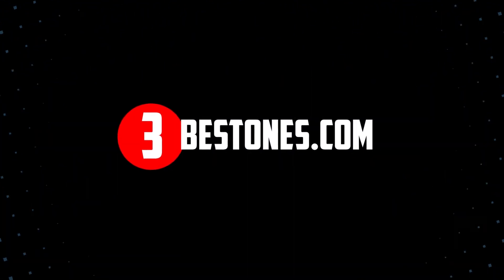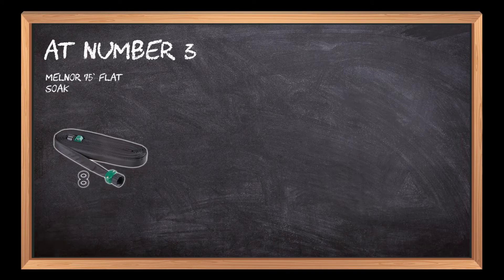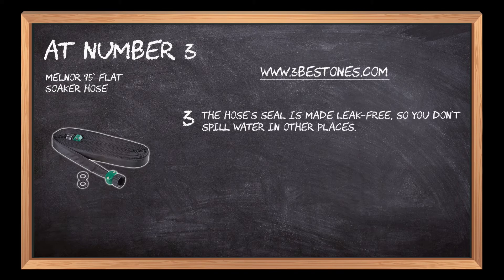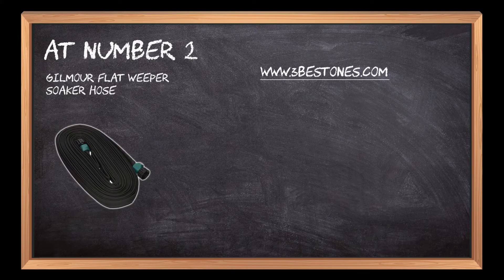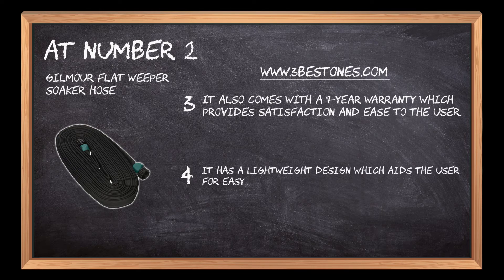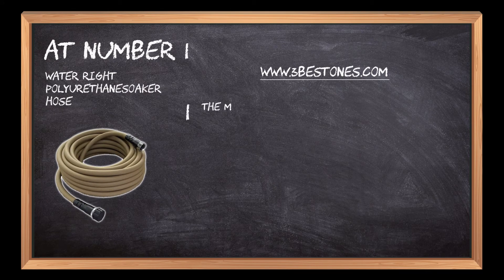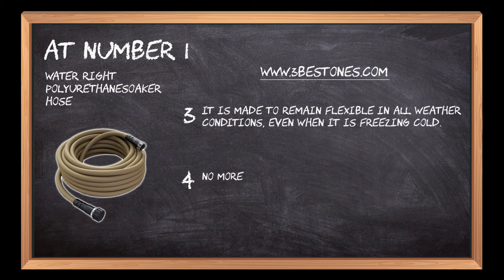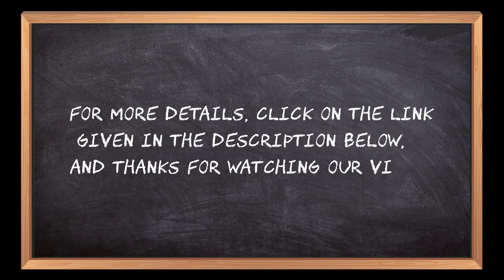Best Soaker Hoses In 2023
Follow the links given below to check the product prices:

Here is the list of the top 3 best "Soaker Hoses":

Water Right Polyurethane Soaker Hose:

Gilmour Flat Weeper Soaker Hose:

Melnor 75’ Flat Soaker Hose:

0:00 Top 3 Best Soaker Hoses For Your Yard And Garden
0:16 Melnor 75’ Flat Soaker Hose
0:52 Gilmour Flat Weeper Soaker Hose
01:28 Water Right Polyurethane Soaker Hose
02:06 Closing Remarks & Subscribe To Our Channel